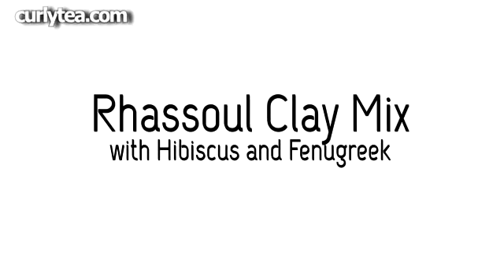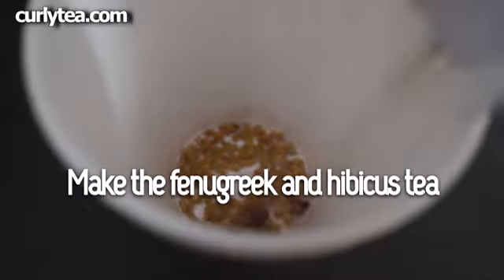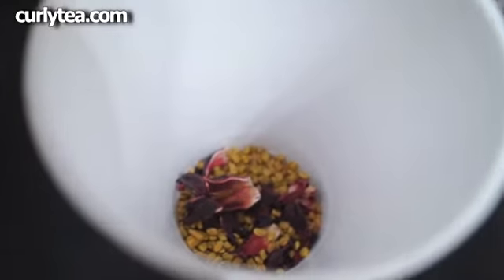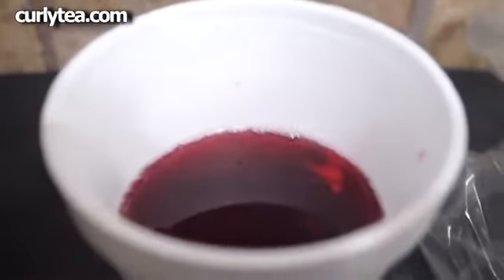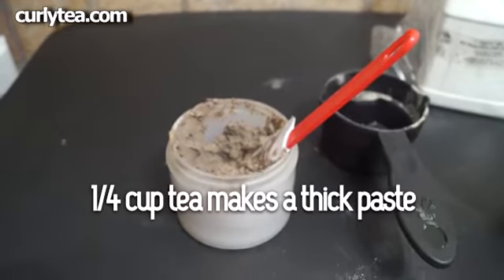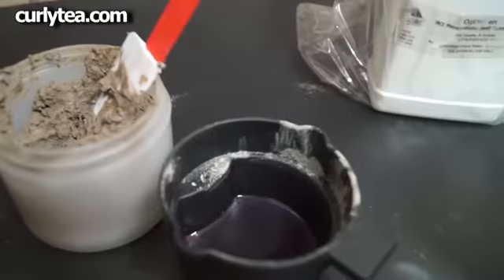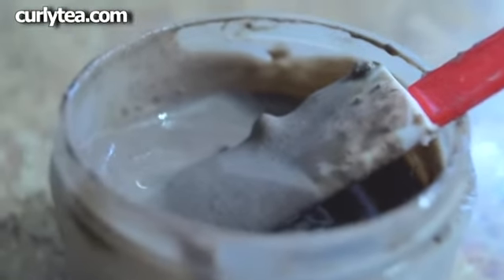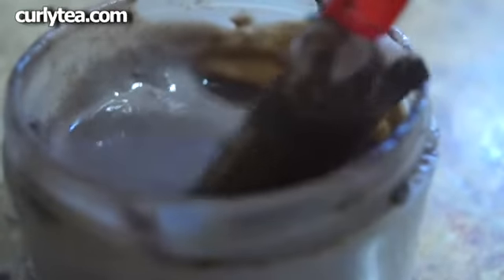/19R/ DIY Rhassoul Clay Mask: Hibiscus and Fenugreek Rhassoul Clay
Hibiscus and Fenugreek Rhassoul Clay Hair Mask

MUSIC
artist: James Pants
song: "Menehune Dance"

artist: rocavaco
song: Just Sway

artist: Sahy Uhns
song: Lazy Sumday